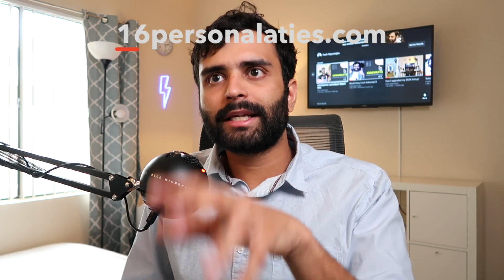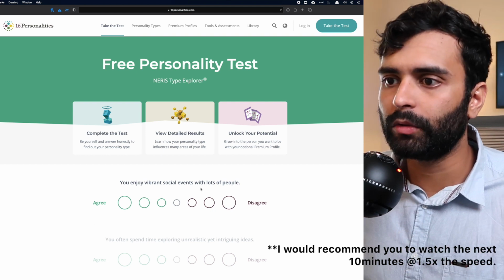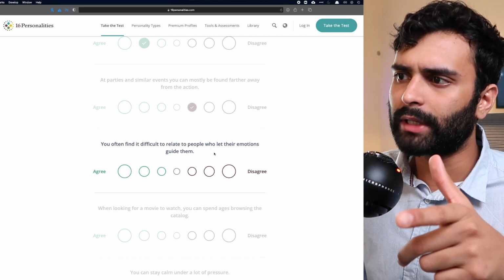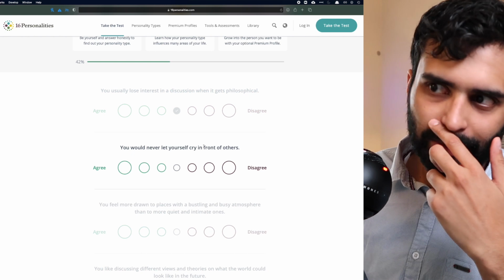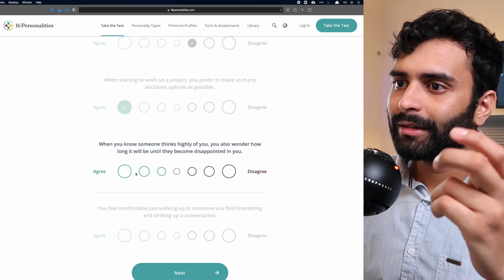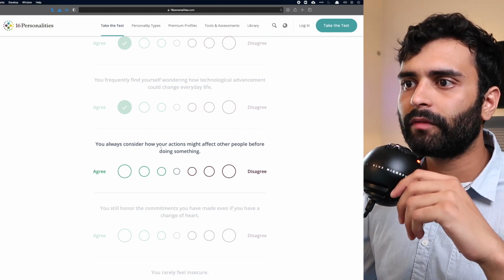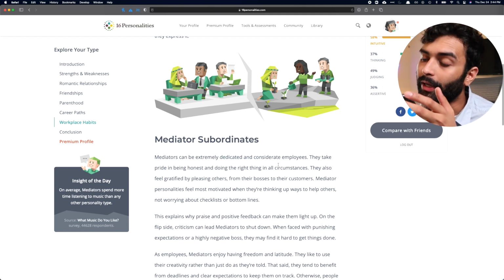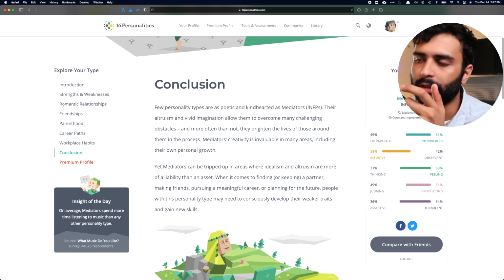Strengths, weakness & personality type! |16Personalities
Learn everything about Studying in the United States 🇺🇸 in India’s biggest study tour. I am coming to the following cities.
✅ Hyderabad - April 15, 2023
✅ Bengaluru - April 16, 2023
✅ Pune - April 22, 2023
✅ Mumbai - April 23, 2023
Register here; seats are limited!

P.S. We are also welcoming parents this time. Please register for your parent if they plan to join you 📸 Instagram

If you need any help, I have made a Facebook group, if you’d like to join feel free.

I send out an email every few weeks about important updates on visa changes, resources which will be useful etc.

Books you will need for GRE & TOEFL 📚 📄
ETS Verbal
ETS mail Guide with CD's
Barron Vocab
Manhattan 5lb for Quant/maths
Kaplan Power Prep
Official Guide for TOEFL
Princeton Review

Canon DSLR -750D/T6I
Canon G7X
GoPro Hero Action Cam

Current 📱

Iphone 12 128gb

Other Filming Equipment 🎬
Big tripod
Small tripod